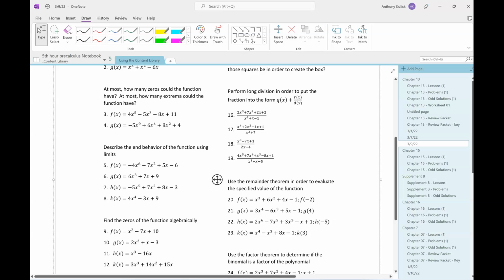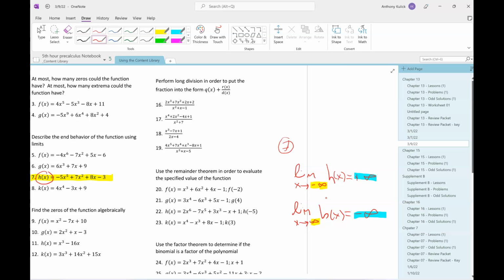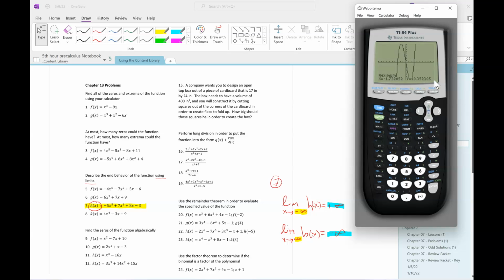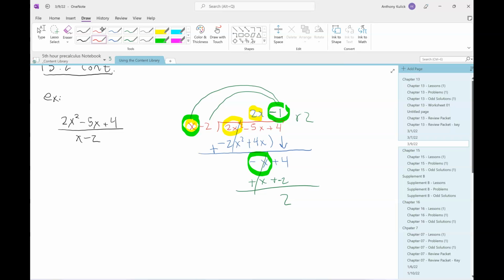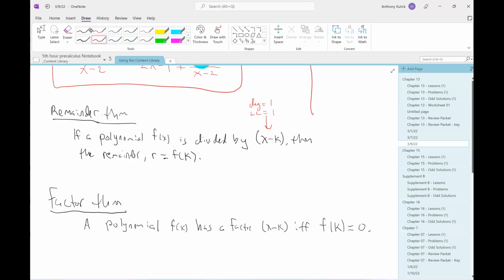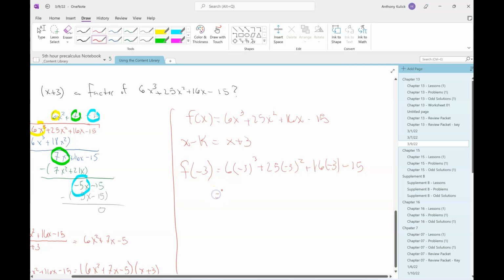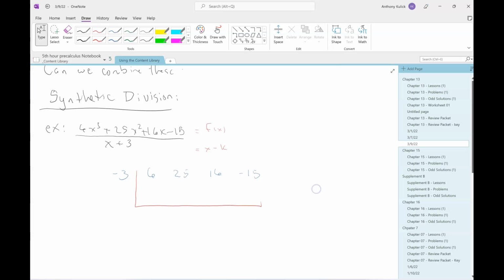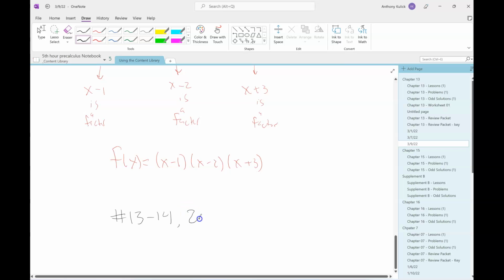3/9/22 TPC - 5th hour